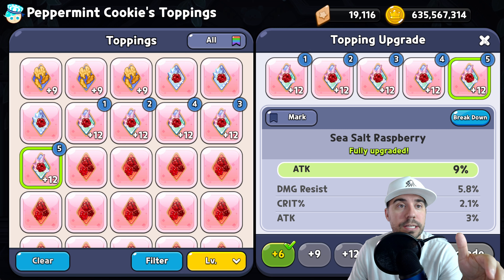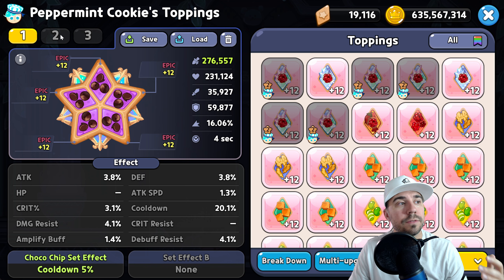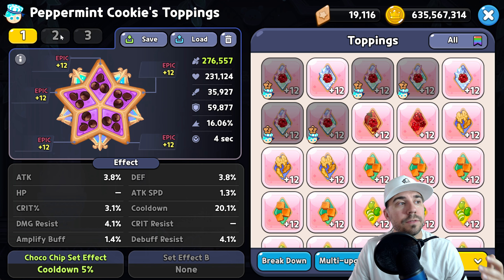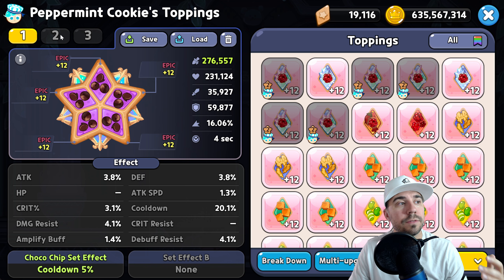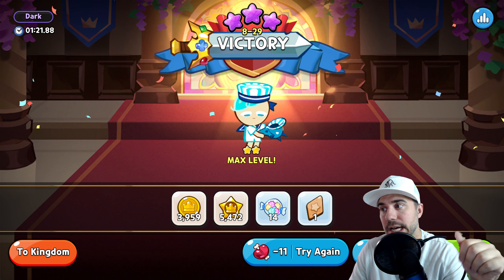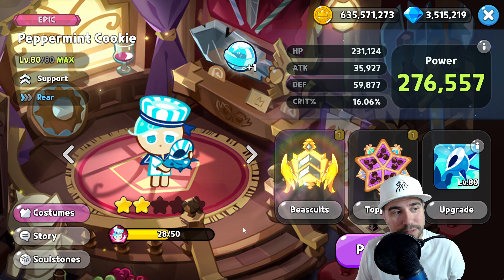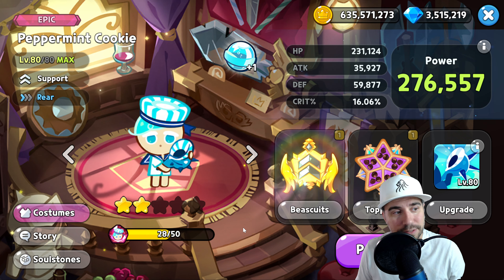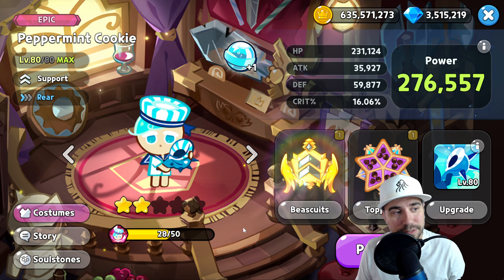Peppermint Cookie Beascuit & Topping Guide | Cookie Run Kingdom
Intro: 00:00
Peppermint Cookie: 00:08
Peppermint Cookie Beascuits: 6:10
Peppermint Cookie Toppings: 7:00
Showcase: 11:10
Recap & Final Thoughts: 12:55

This is an all inclusive and comprehensive guide for beginners and seasoned players in regards to Beascuits & Toppings for Peppermint Cookie in Cookie Run Kingdom! I break down multiple things in this episodes beascuits and topping guide! I take a look at Peppermint Cookie, provide the gear, best beascuits, best toppings, and go for a spin!  I enjoy creating Cookie Run Kingdom Content.

Disney Lorcana